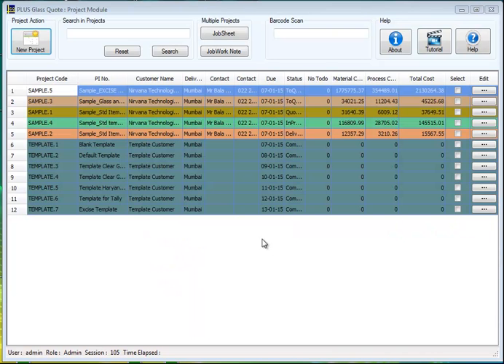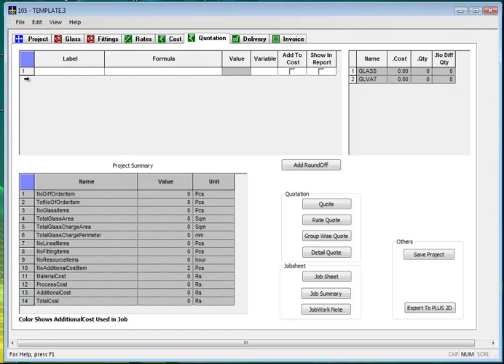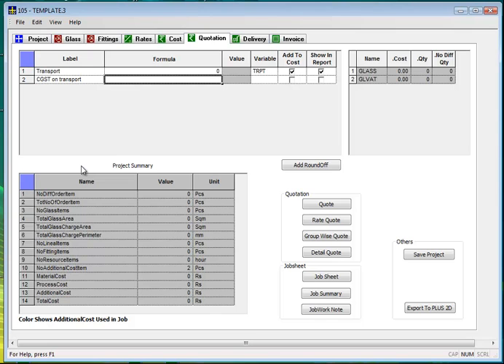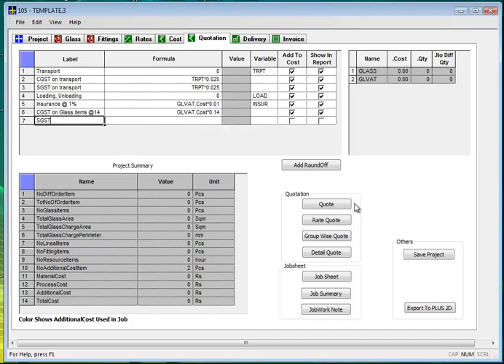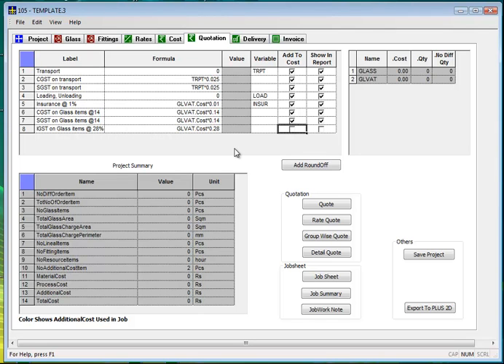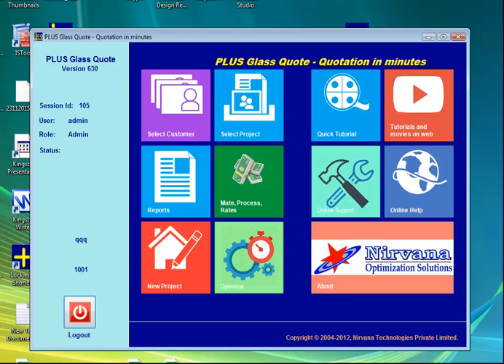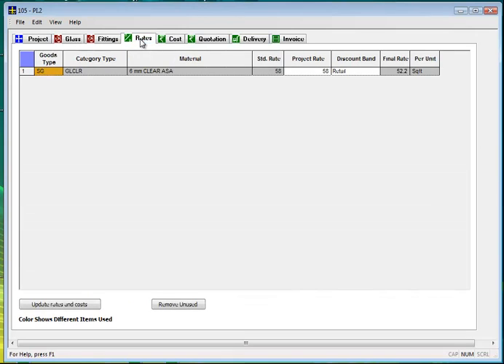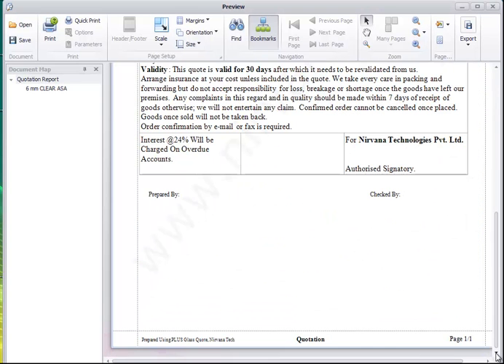GST Startup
Tutorial to help generate PI as per GST rules